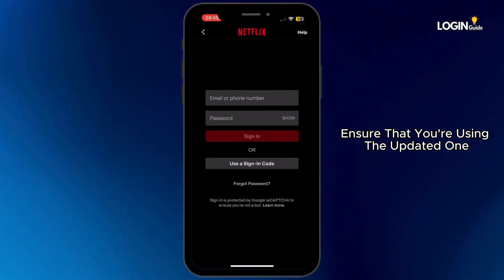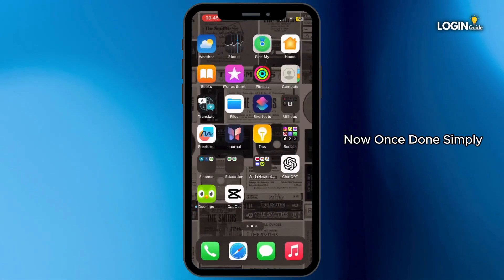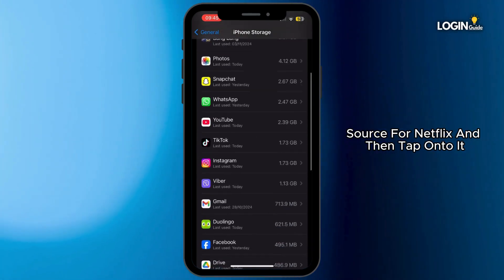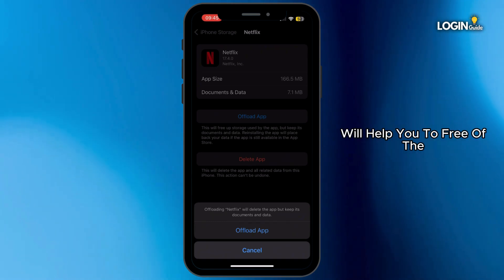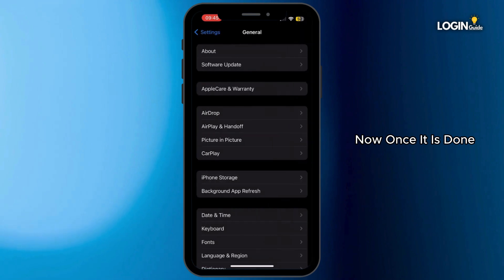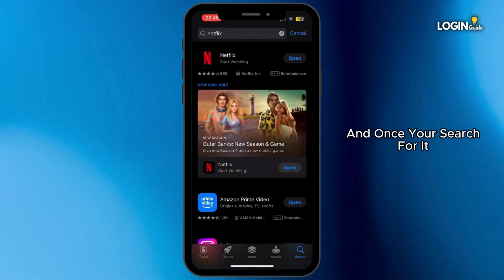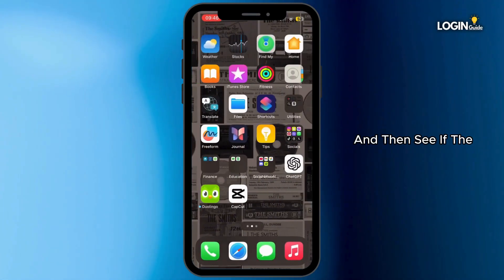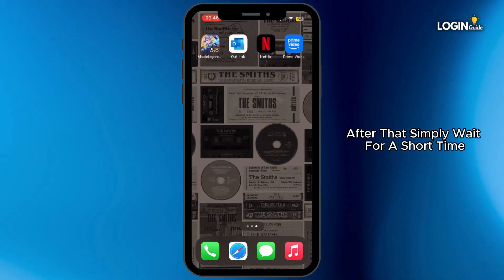How to Fix Netflix Incorrect Password | Netflix not Accepting my login (2024)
How to Fix Netflix Incorrect Password | Netflix Not Accepting My Login

Having trouble logging into Netflix with the correct password? This guide covers the essential steps to resolve the "incorrect password" issue and get back to watching your favorite shows!

0:05 - Common Causes of Netflix Login Errors
0:10 - Steps to Fix Incorrect Password Issues

Follow these steps to troubleshoot your login problems, from checking your credentials to resetting your password.